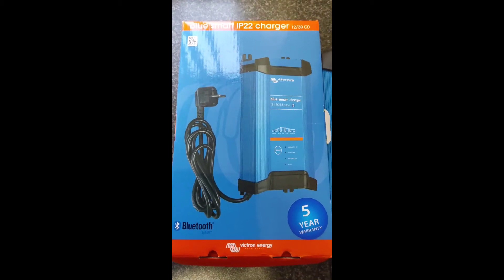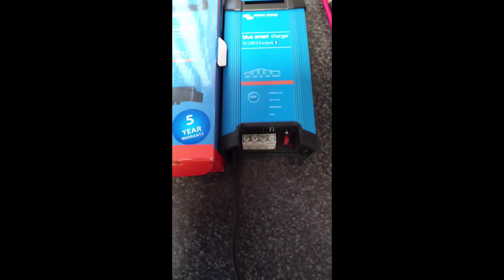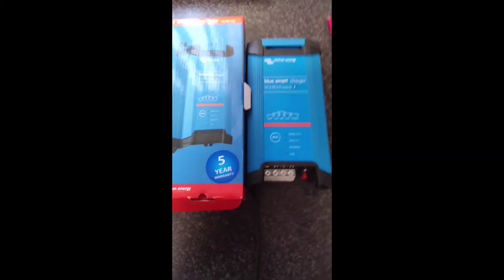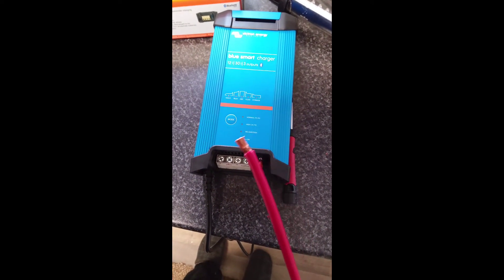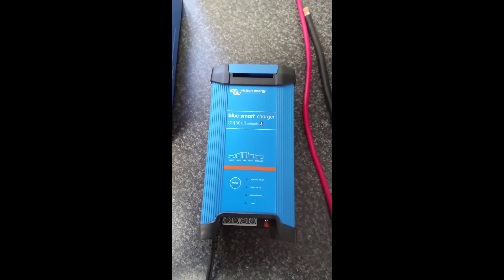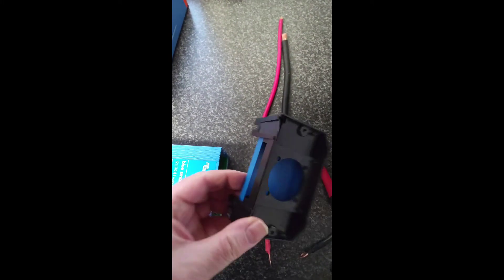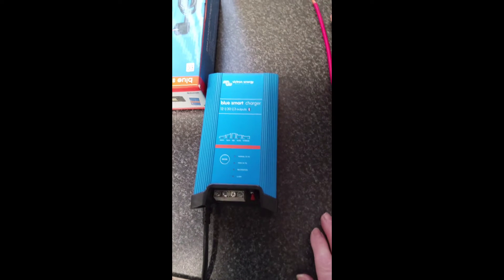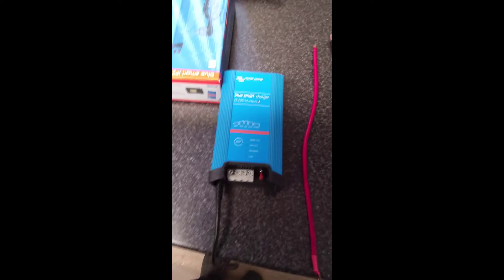Victron Blue Smart IP22 30 Amp lifepo4 battery Charger with Bluetooth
Initial review of the Victron 30 amp Blue Smart charger. I bought this direct from amazon. This is good for charging lifepo4 as well as other battery chemistry. Its Bluetooth enabled and via the Victron connect app, you can view a lot of useful information about your battery banks health. This model charges up to 3 batteries at the same time.
Li-Time Mini Battery link is or Amazon
Clamp Meter
5A Active balancer
DL24 150W Capacity Tester
DL24 450W Capacity Tester
---Solar Charge Controllers -
Renogy Rover 20A SCC
Renogy Rover 30A SCC
Renogy Rover 40A SCC
Renogy Rover 60A SCC
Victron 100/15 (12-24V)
Victron 75/15 (12/24)
Victron 100/20
Victron 100/30
Victron 100/50
Epever 40A SCC
Budget 30A SCC
Battery Capacity Testers
600W DL24M ATORCH AliExpress
160W Version Aliexpress
Battery Shunts/Monitors
Victron 500A Smart Shunt
Victron 1000A Smart Shunt
Victron 2000A Smart Shunt
Budget 100A Shunt
Renogy 500A Monitor
Class T Fuses etc
320A Blue Sea System
110A Class T Fuse & Holder
Terminal Blocks - Positive
Terminal Blocks - Negative
Clamp Meter I Use
Heavy Duty Crimping Tool
Ferrule Crimper & Ferrules
Mega Fuse Holder twin Pack
MRBF Fuse Holder
300A Fuse for MRBF
250A Fuse for MRBF
200A Fuse for MRBF
175A Fuse for MRBF
Victron Smart Battery Sense
Copper BusBars
10 Amp Power Supply Unit
MC4 Connector Pack
10 Gauge Tinned Copper Solar Cable
XT60 Connectors
Bison Battery Box
Midi Fuse Variety Pack
Heavy Duty Ring Terminals 50mmX16
ANL fuse holders
100 Pce Copper Terminals
Inverters
Edecoa 3500W
Renogy 3000W
12V 1000W PSW Inverter
24V 3000W Onverter
Eco-Worthy( NEW RELEASE) - 2000W Inverter
Diy Battery Heater
W1209 Relay
12V Heated Grips
12V 20W Silicone Heat Pads
12V 30W Silicone Heap Pad
Battery Chargers
Victron IP22 30A Smart Charger
Victron ip22 12/15
Victron ip65
Victron 16 Amp 24V Charger
48V LifePO4 Battery Charger